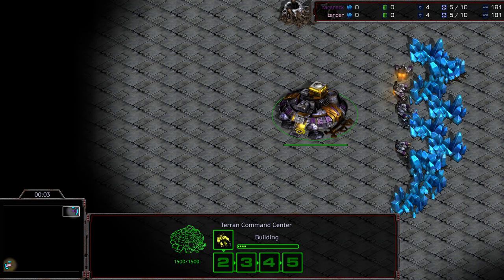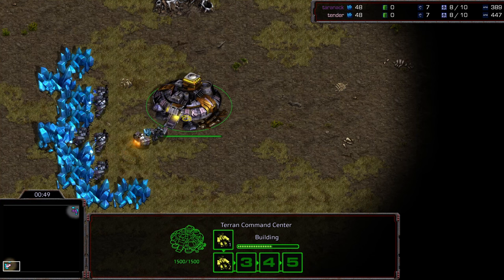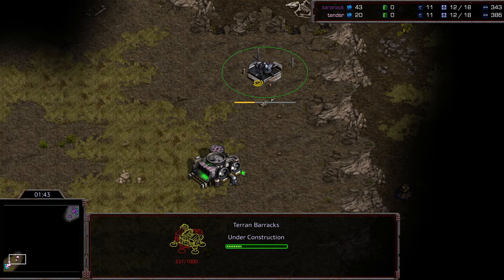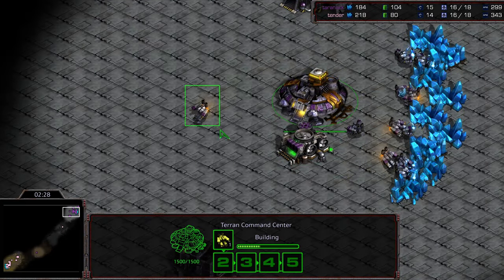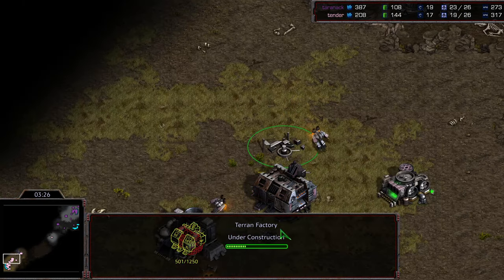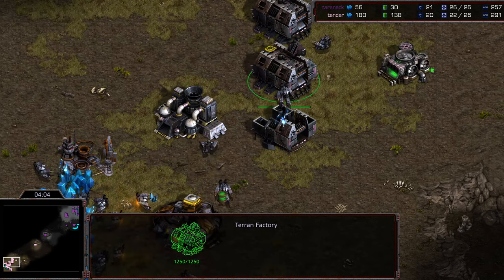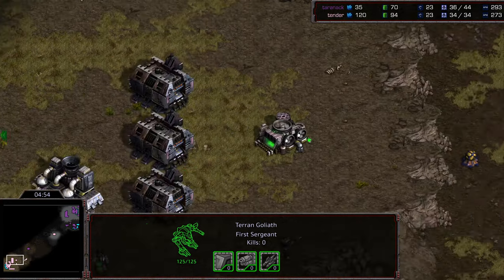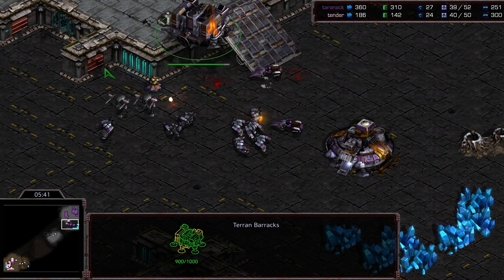Starcon LA Lan 3 Winners Bracket R1 Taranack v Tenderization game 2